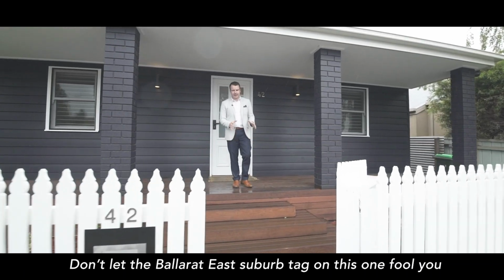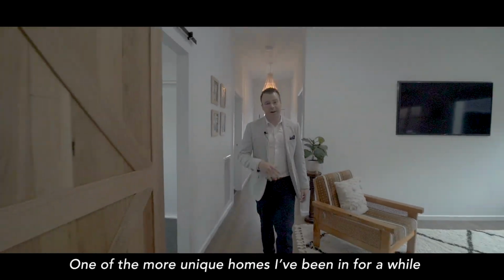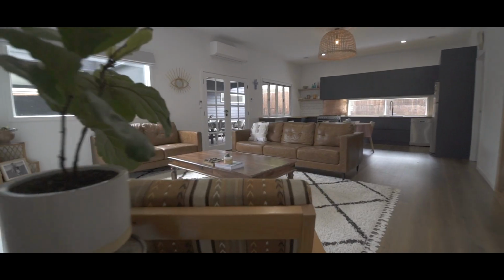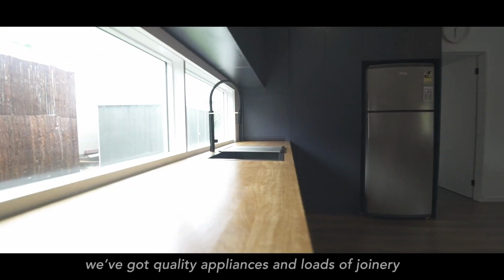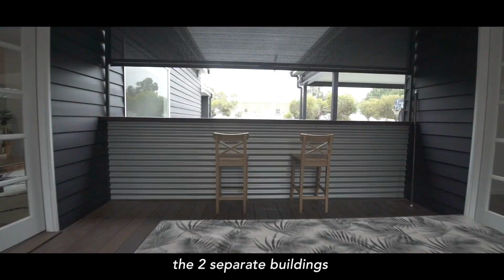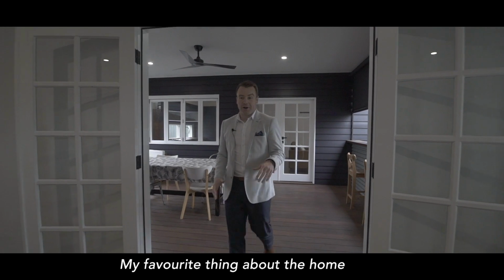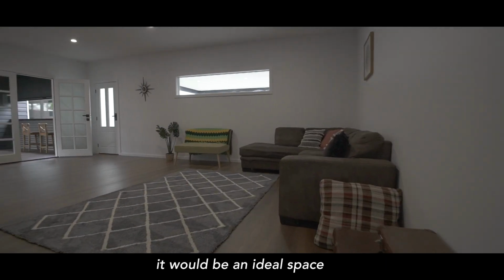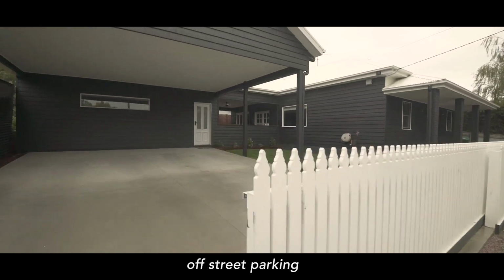42 CorbettSt HD2